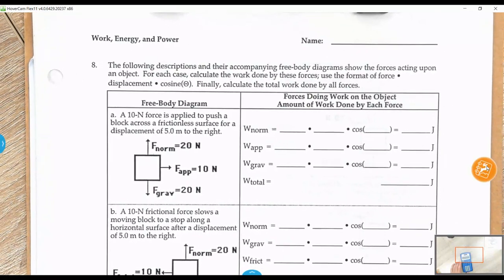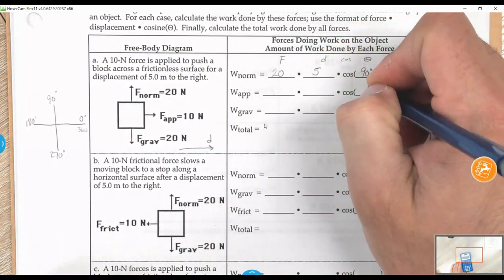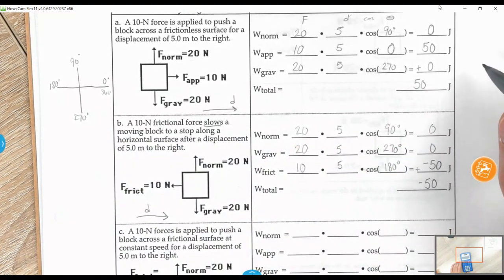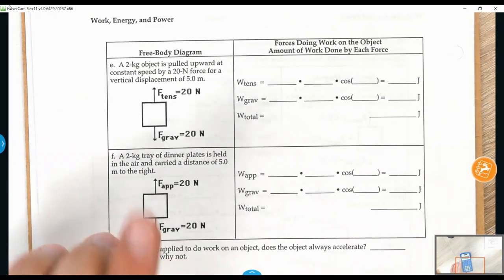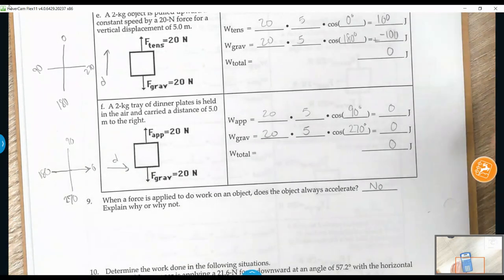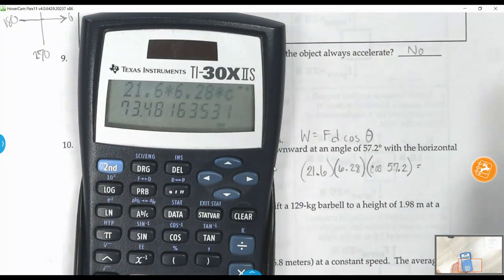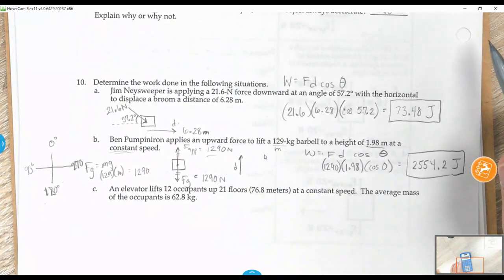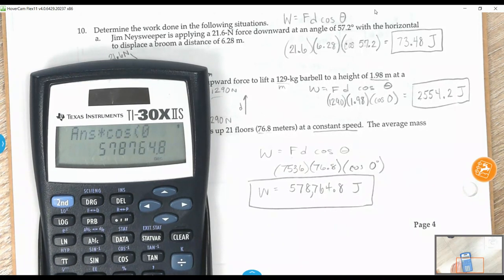How to calculate work